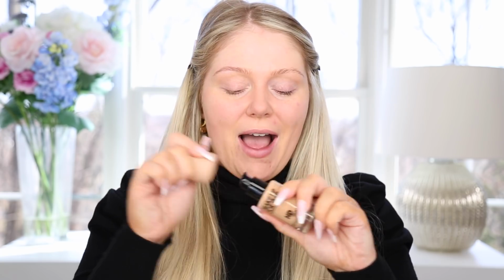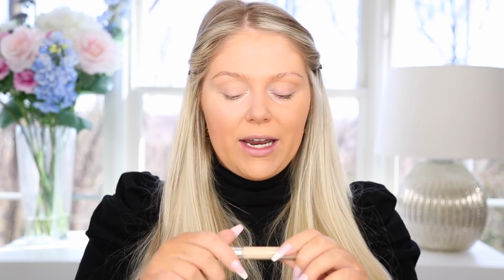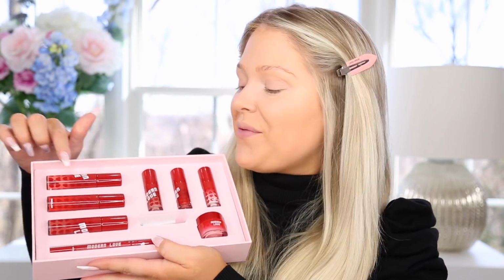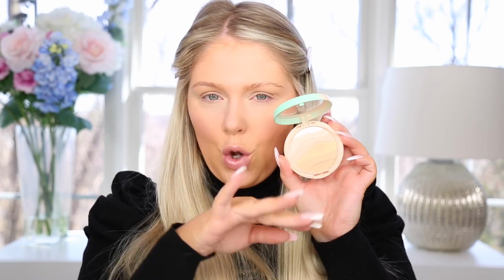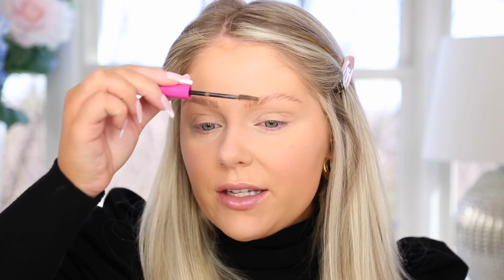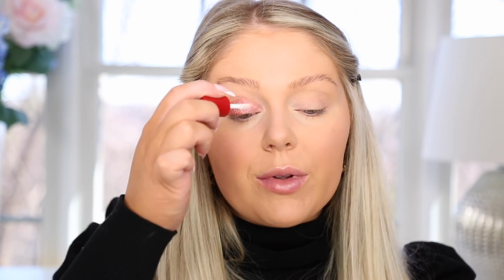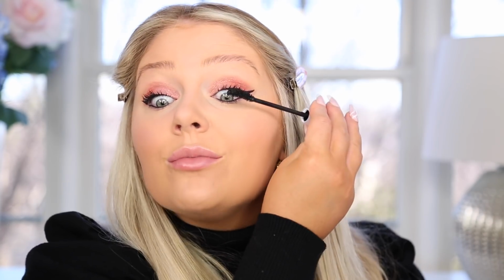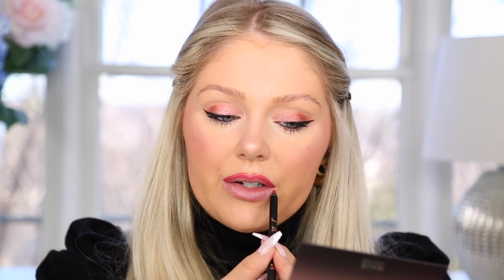NEW VIRAL MAKEUP TESTED! FIRST IMPRESSIONS MAKEUP TUTORIAL 😍 | KELLY STRACK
Makeup forever HD skin foundation *update: this wore very well and did not end up making my skin feel more dry as the day went on so I like it!*
NYX thick it stick it thickening brow mascara gel in taupe
Haus labs head rush blush & highlighter duo
Jaclyn cosmetics poutspoken bright & bold liquid lipstick in shade in control

Thank you to sheglam for partnering with me on todays video! All opinions are always my own because thats just how i roll. xo